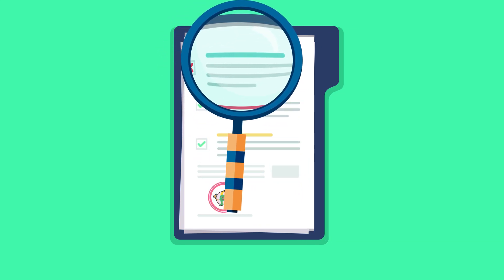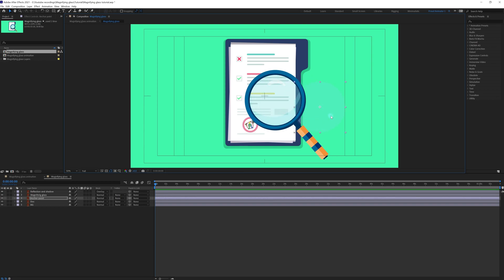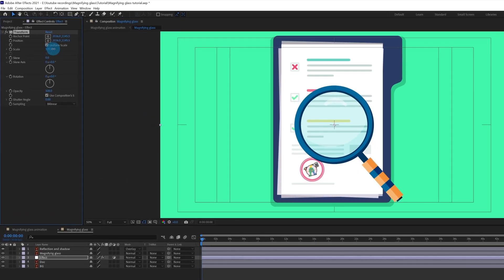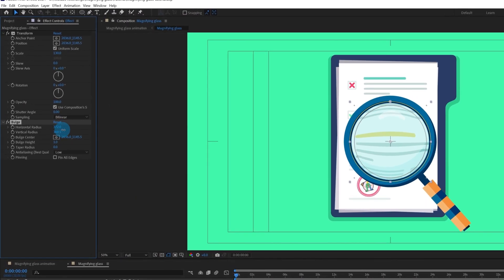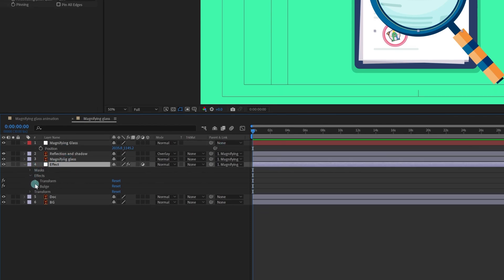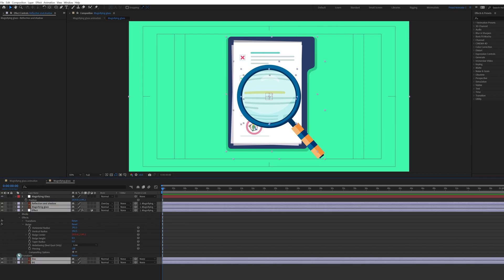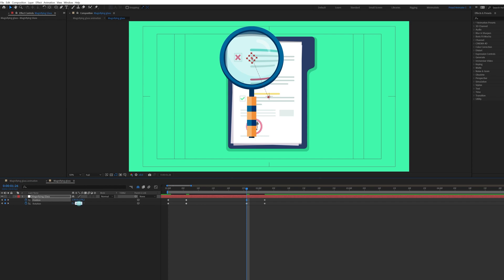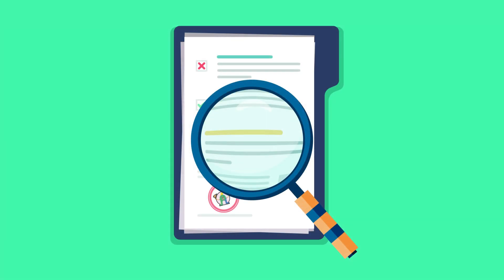How to animate a Magnifying Glass in After Effects Tutorial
Hello Everyone,
Welcome to Proud animator, in this video, we will learn how to animate a magnifying glass in After Effects.